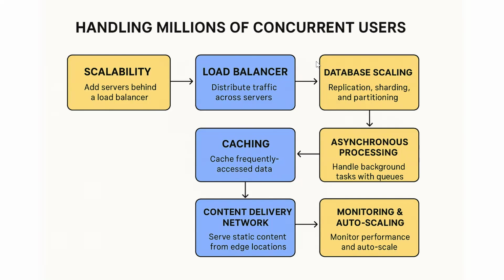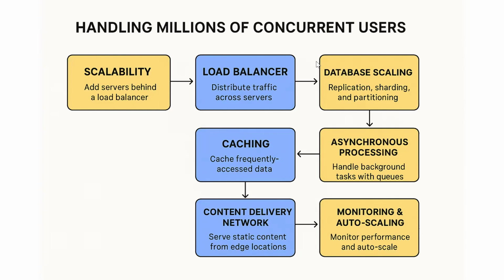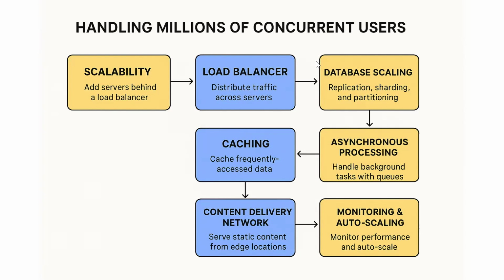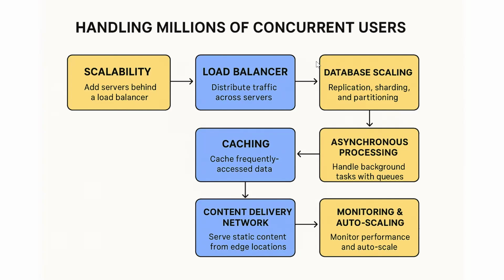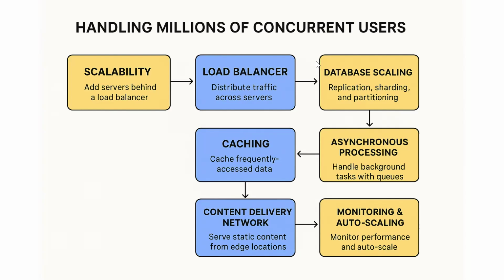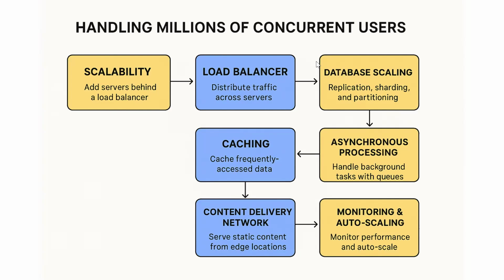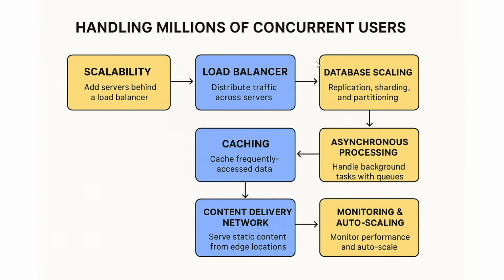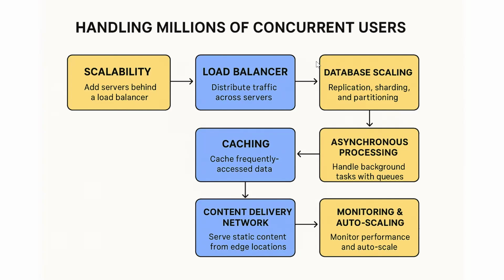How do you handle millions of concurrent users | System Design | Architect Interview Questions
How do companies like Amazon, Netflix, or Facebook handle millions of concurrent users without crashing? 🤔

In this video, I break it down step by step and explain the core system design strategies:

✅ Horizontal scaling with multiple servers
✅ Load balancers to distribute traffic
✅ Database replication, sharding & partitioning
✅ Caching with Redis / Memcached for speed
✅ Asynchronous processing with queues (Kafka, RabbitMQ)
✅ Using CDNs for global users
✅ Monitoring & Auto-scaling for reliability

By combining these techniques, we can design systems that handle massive traffic smoothly, reliably, and at scale.

👉 Perfect for:
System Design Interview Preparation
Software Engineers & Architects
Developers building scalable applications